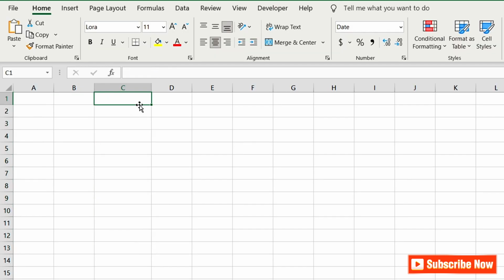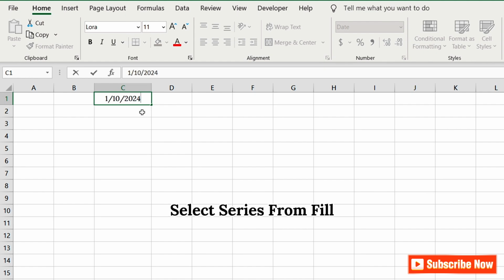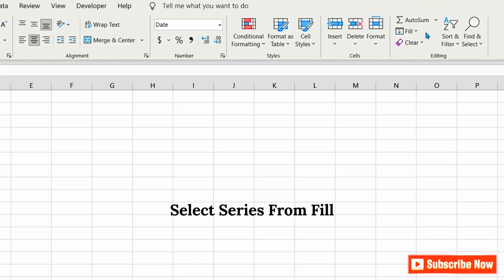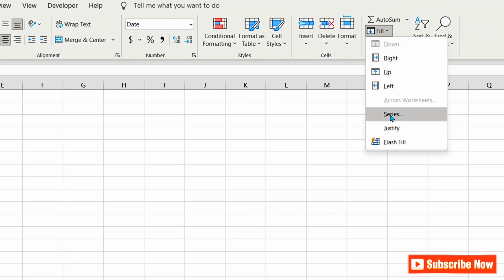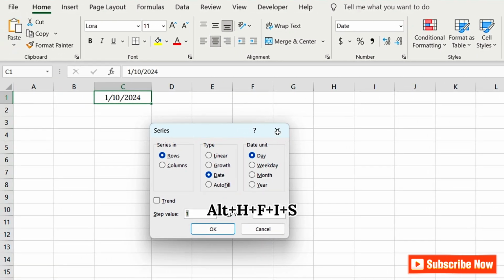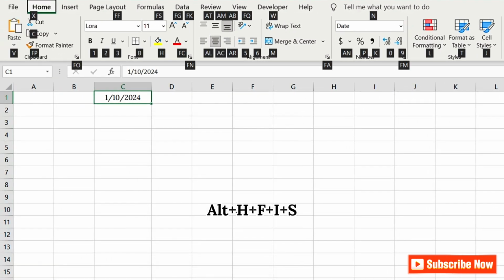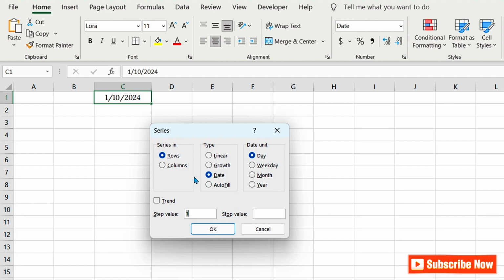Excel Date Auto-Fill Tricks: Day, Weekday, Month, Year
Video Title: How to Auto-Fill Dates in Excel (Day, Weekday, Month & Year) | Hidden Series Tricks!

Learn how to auto-fill dates in Excel like a pro! In this video, we’ll show you how to quickly create date sequences with just a few clicks, saving you time and effort. Plus, discover the hidden power of the Series dialog box to customize date patterns, skip weekends, and more. Perfect for anyone looking to boost their Excel skills and efficiency!

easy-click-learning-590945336